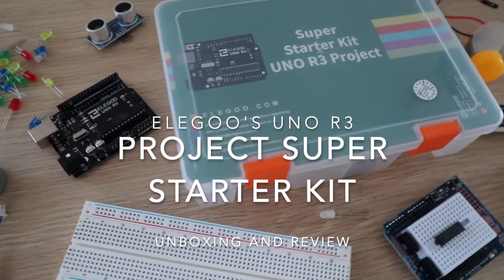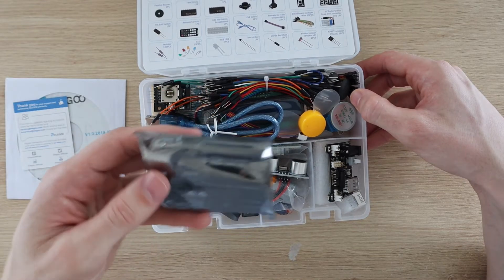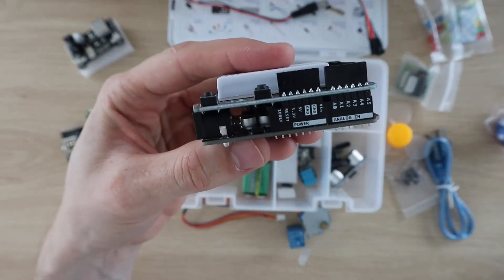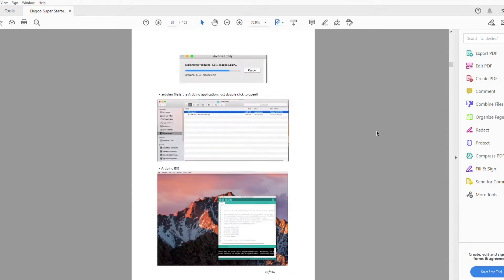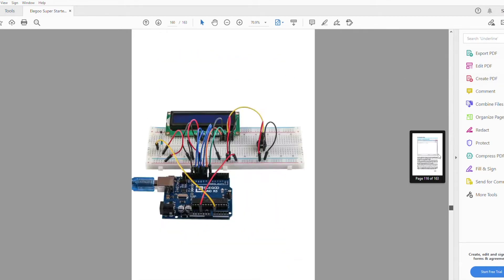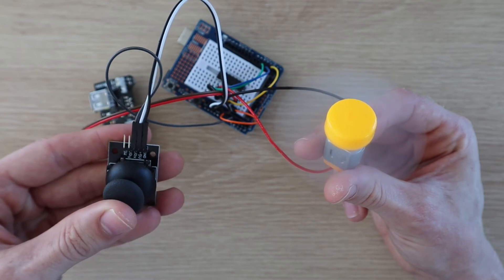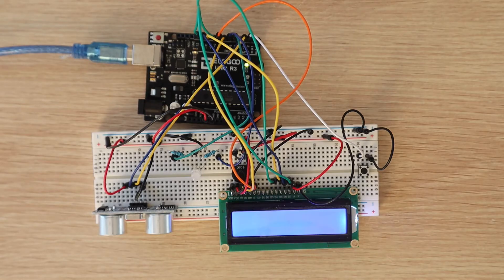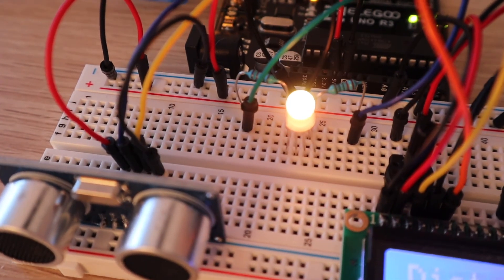Elegoo Uno Project Super Starter Kit Unboxing & Review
Elegoo sent me their Uno Project Super Start Kit, containing their version of the Arduino Uno and a number of electronic components, sensors and displays to get started tinkering with electronics and exploring Arduino microcontrollers. I'll take you through unboxing the kit, having a look at what is included and what the tutorials and code look like. I've also put together two sample projects using the included components.

Here's a link to buy the Elegoo Uno Project Starter Kit from their Amazon Store